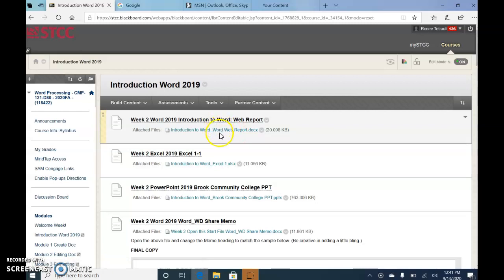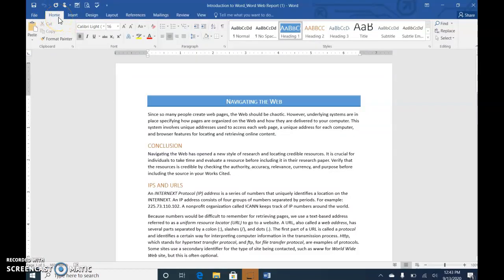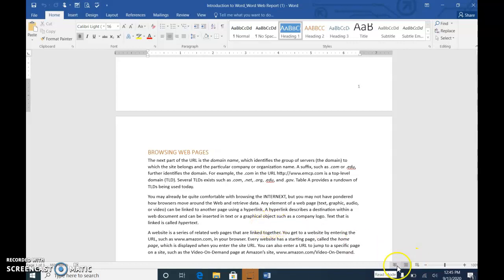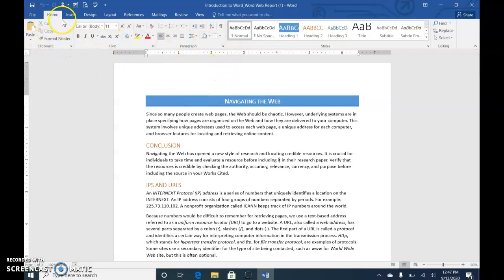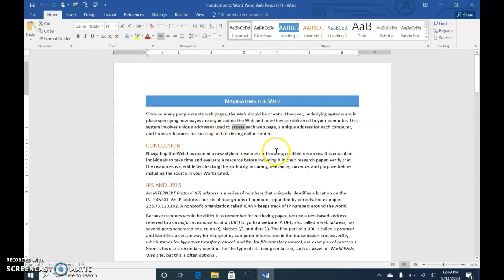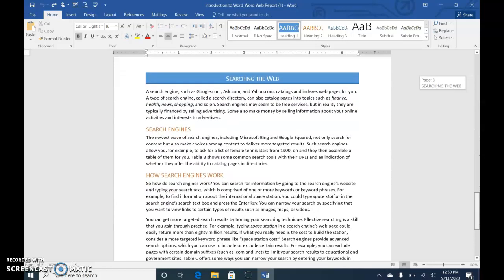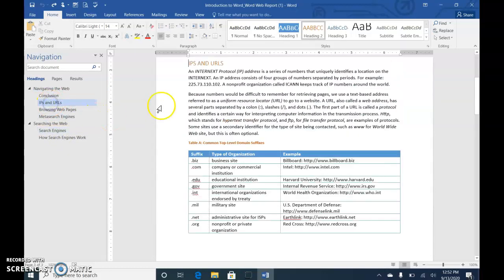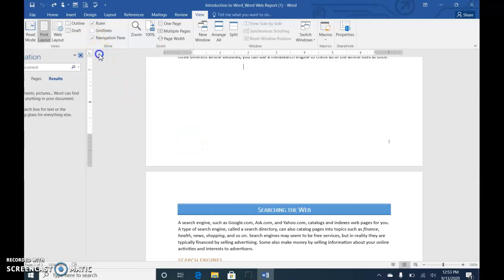Introduction to Word Web Report